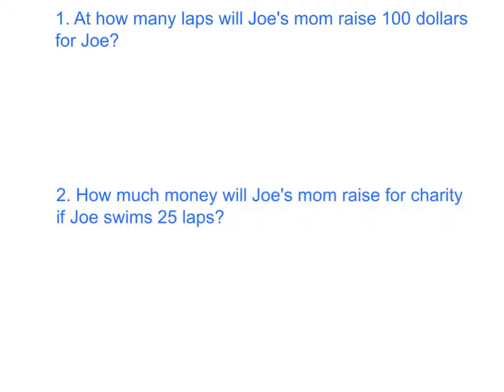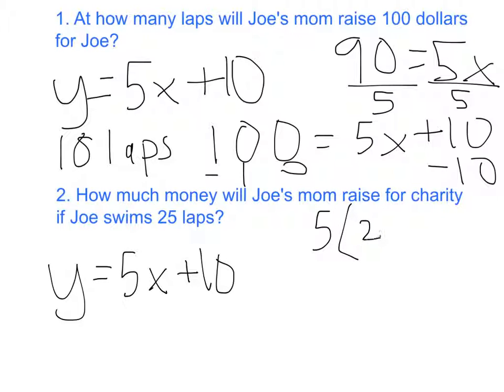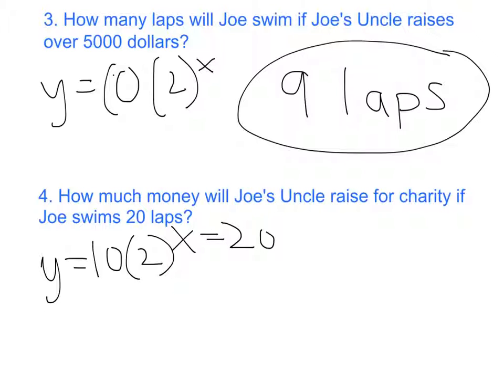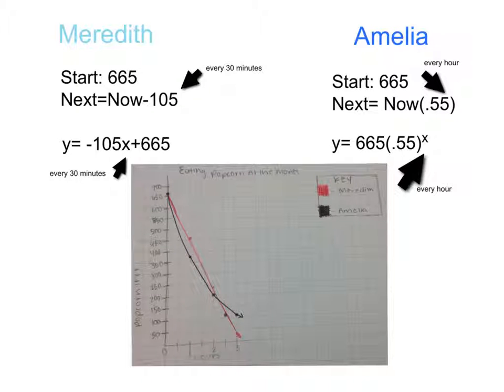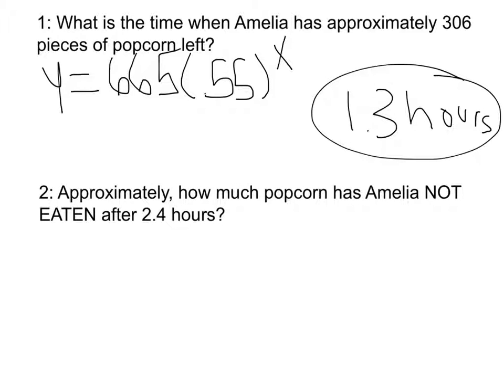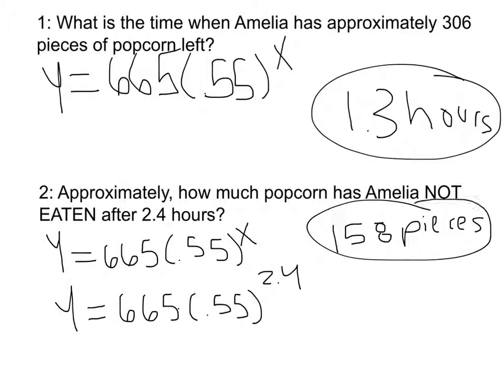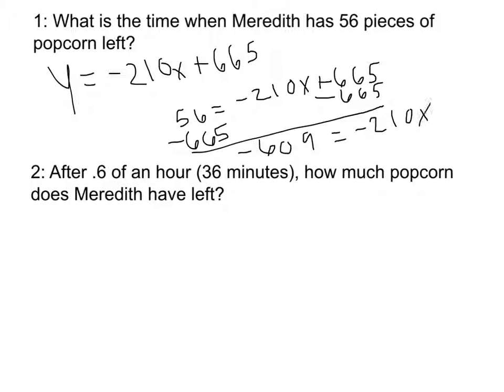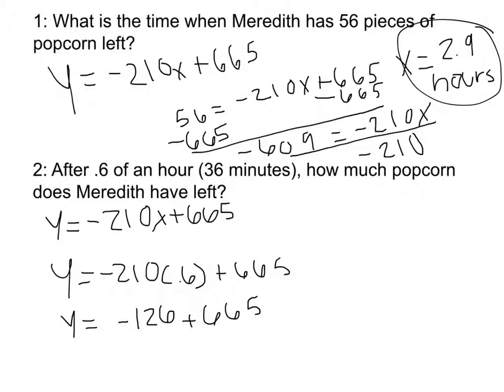David and Emily's project